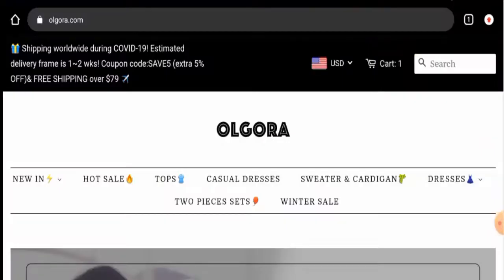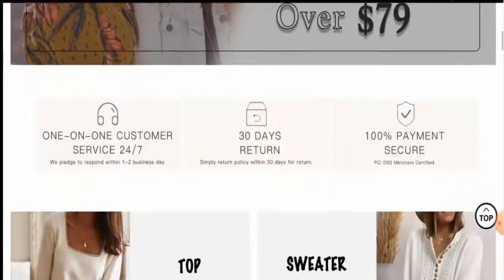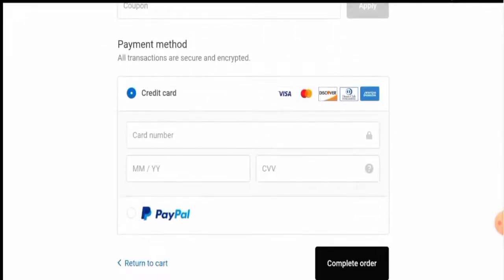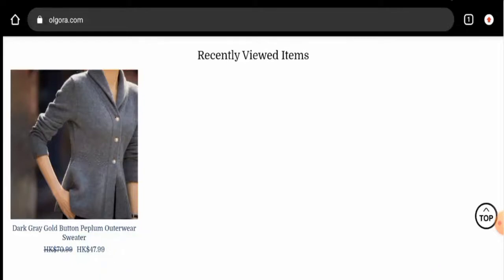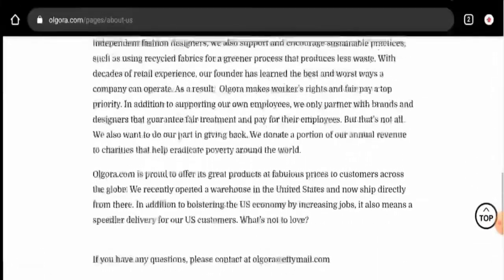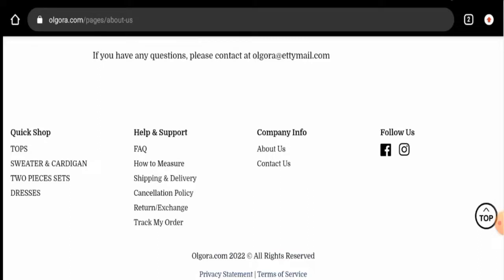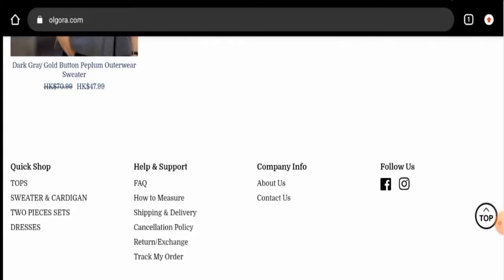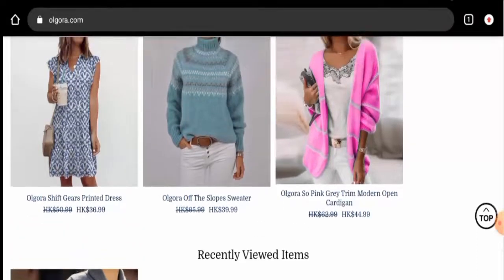Olgora Reviews (Jan 2022) - Check The Legitimacy Of This Site? Do Watch It! | Scam Inspecter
Do you want to know about Olgora Reviews?  Watch this video till end because in this video you will get to know about the legitimacy of the site.

Scam Inspecter